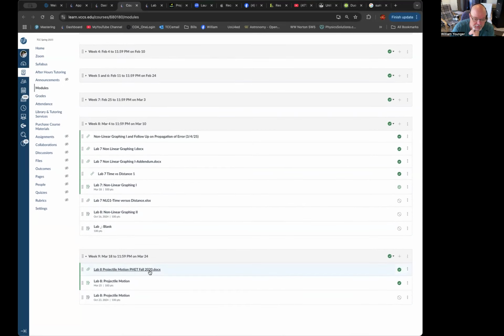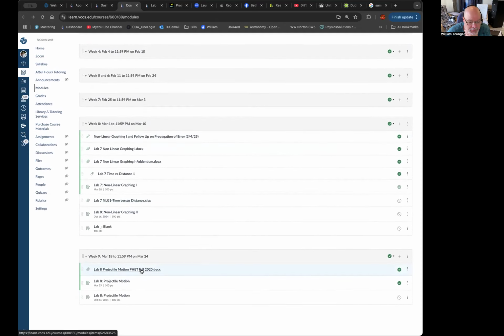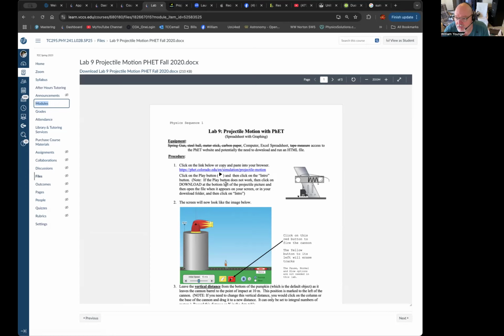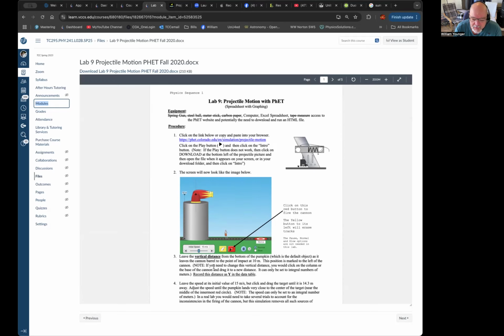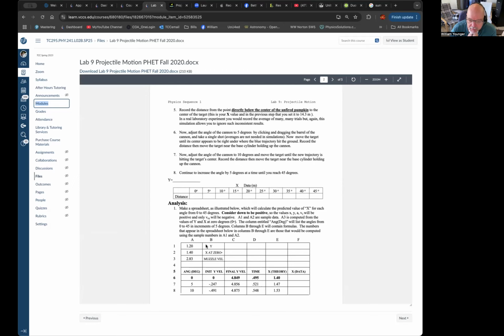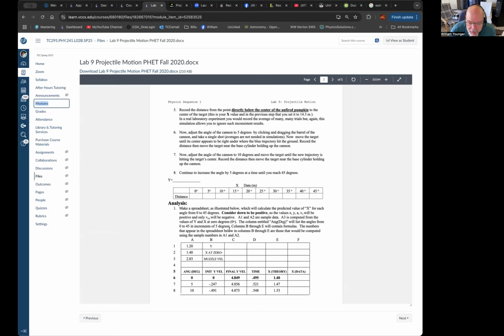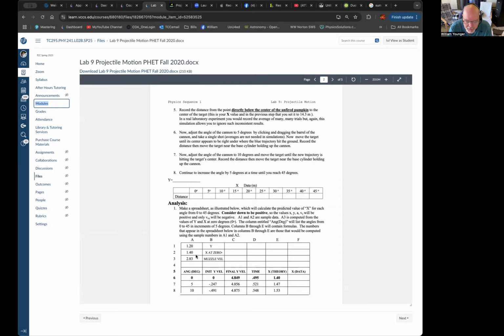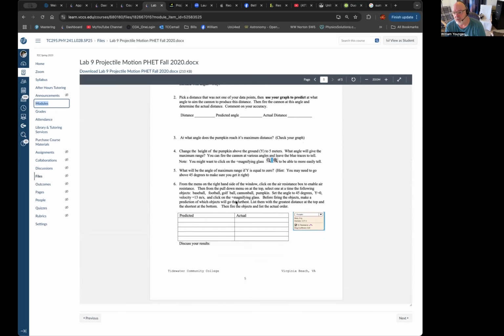Lab 8: Projectile Motion with PHET